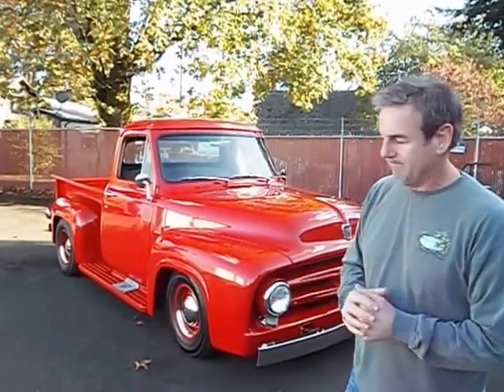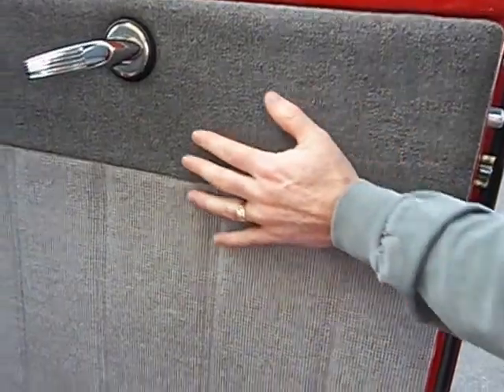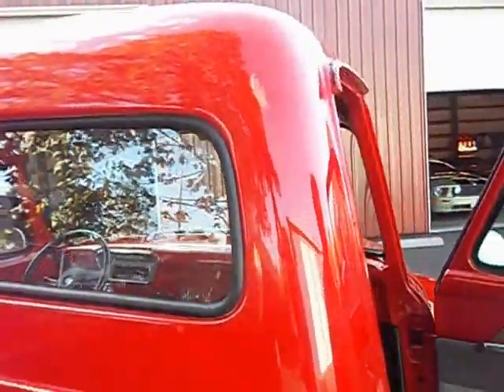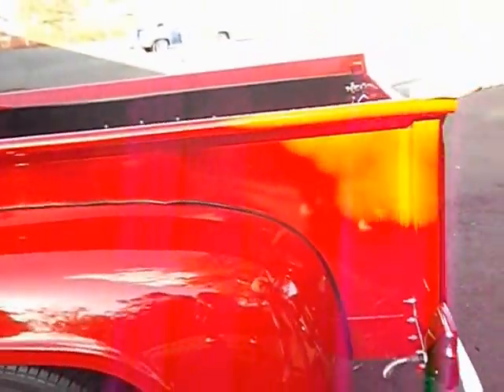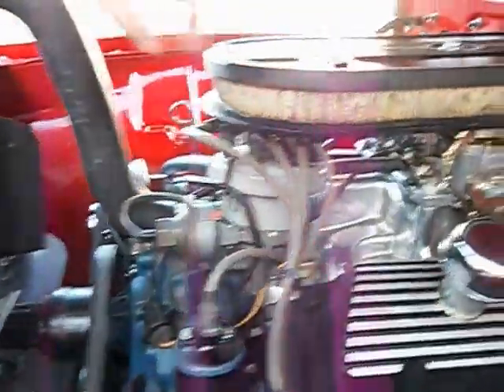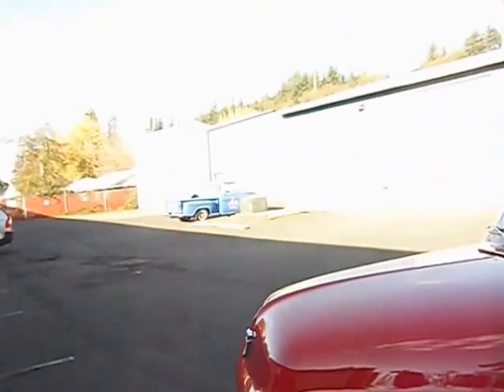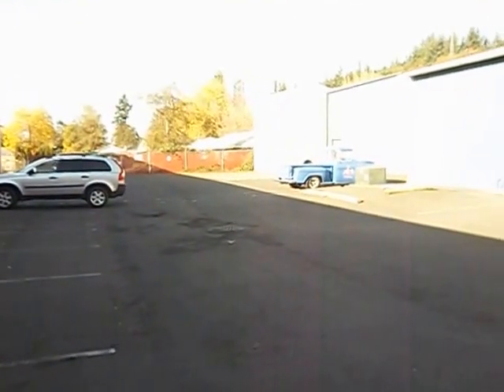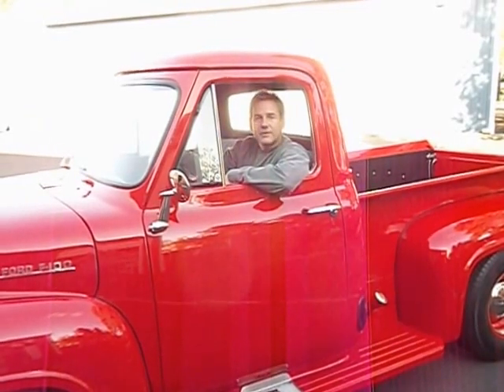1953 Ford F 100 Pick up truck, West Coast Collector Cars "SOLD"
Very nice '53 Ford Truck, 289, 4 speed top loader transmission. Highway appropriate differential gears, power steering, power front disc brakes, very nicely restored. Ready to enjoy.